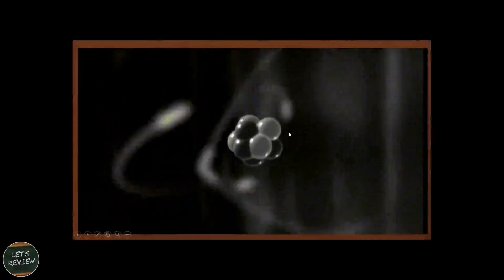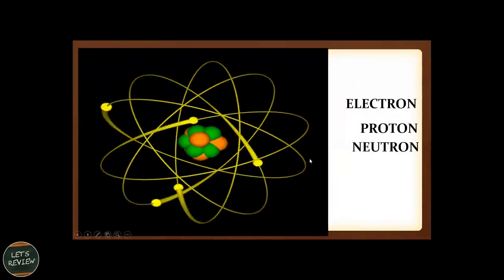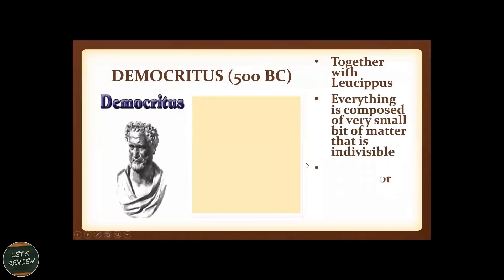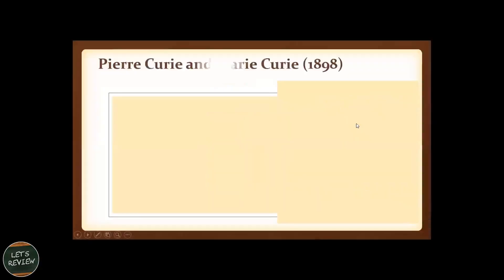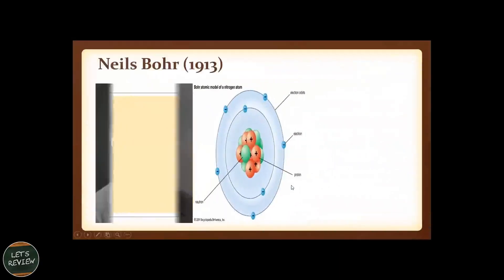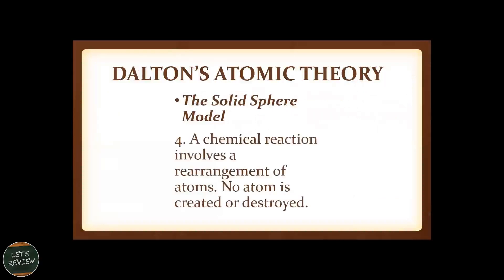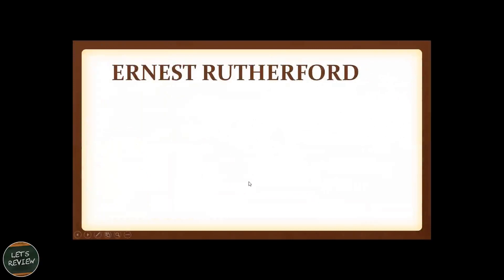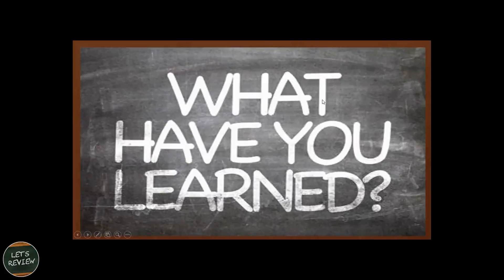Lesson 1.27 - Atomic Structure History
It is fundamental to the understanding of science that science is understood to be a process of trial and improvement and represents the best known at the time, not an unerring oracle of truth. Development of an idea and refinement through testing is shown more in the understanding of atomic structure.